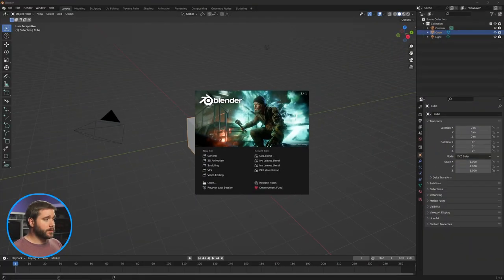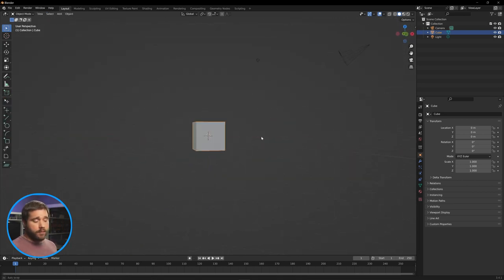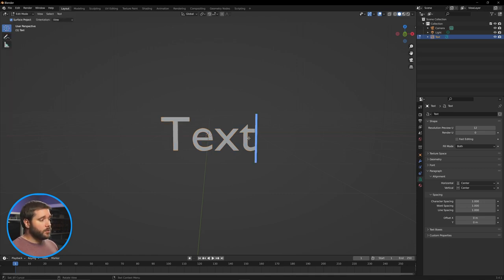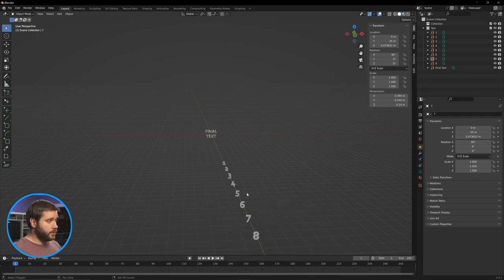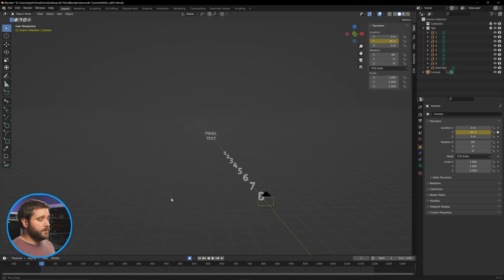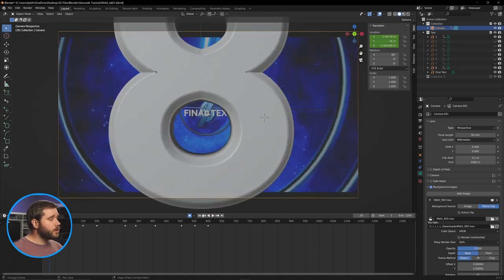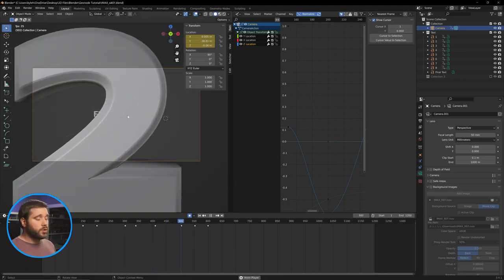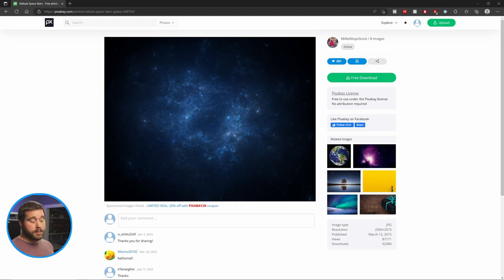IMAX Sonic Anthem Tutorial Part 1: Text and Animation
In this introduction to Blender we'll be remaking the IMAX sonic anthem countdown. We'll cover text, animation, materials, lighting and basic rendering.

If you have Steam, I suggest installing it there because it auto updates.

0:00 - What we'll learn
0:50 - Basic controls
2:20 - Important preferences
3:05 - Adding text
6:45 - Making collections
7:15 - Resetting the 3d Cursor
7:30 - Setting up the camera
8:05 - Save...and again I say save
8:40 - Animating camera
10:10 - The power of the Home button
10:35 - Adding a reference
13:50 - Adding rotating bars
16:55: Grouping objects
17:30 - Setting constant rotation with the node graph
19:00 - Keyframing camera positions
21:15 - Adding material
24:10 - Adding in a background
25:20 - Adding lighting
26:35 - Fading text
28:25 - Extra tips and corrections
30:20 - Render settings
31:40 - Adding material to the sphere (emission)
33:10 - Coming up